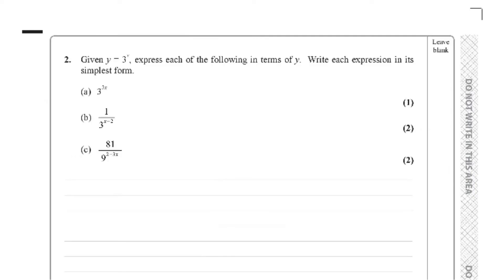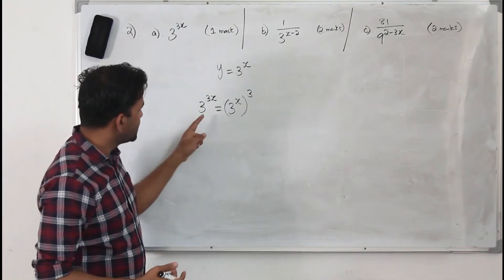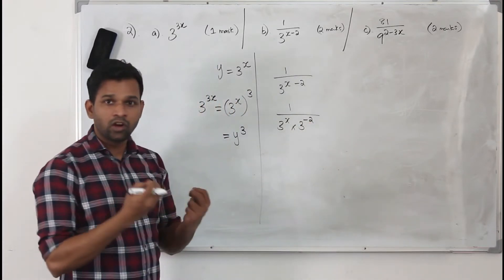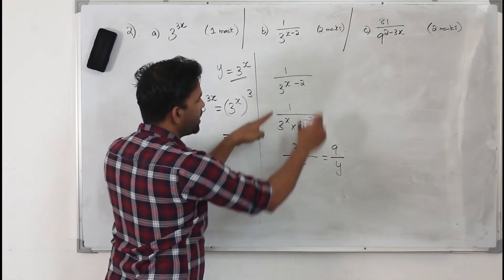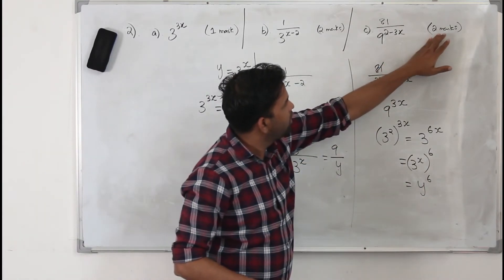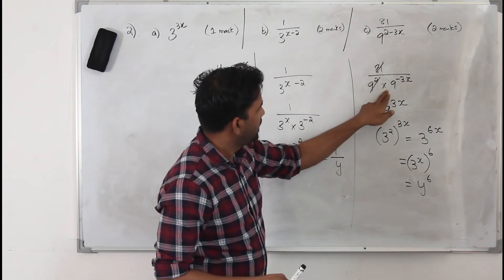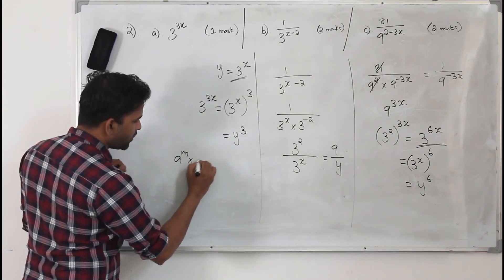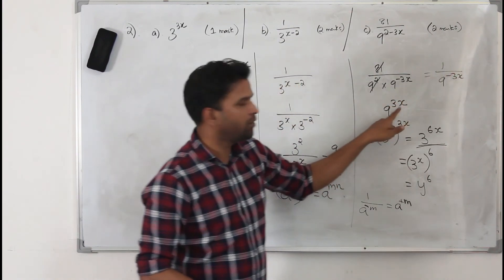Jan 2020/P1 | WMA11/01 | Q.No.2 | Negative and fractional indices | IAL Pearson Edexcel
This is Q2 video of Pearson Edexcel pure mathematics1 Jan 2020 question paper.

Direct Bank Transfer:
Bank Name: Abu Dhabi Commercial Bank (ADCB bank)
Account Name: Baiju Vasudevan
Account Number: 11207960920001 (current account)
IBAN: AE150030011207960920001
SWIFT Code: ADCBAEAA